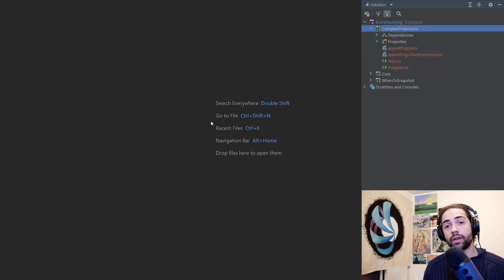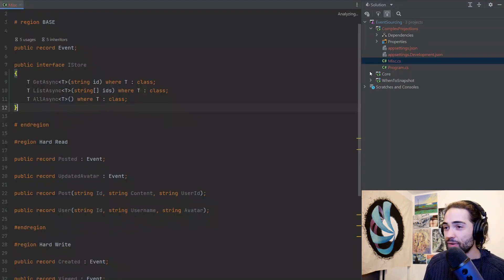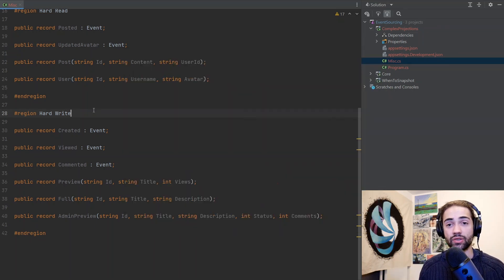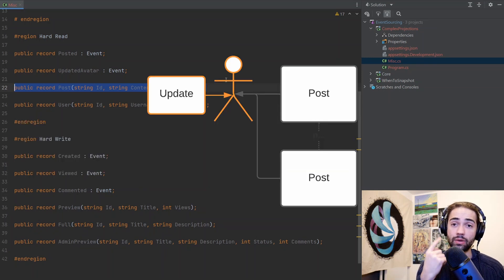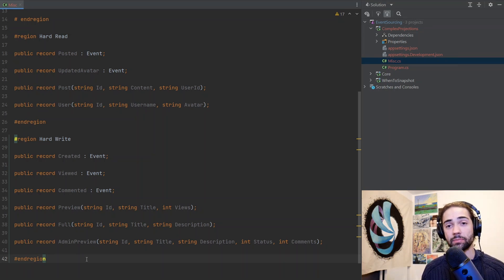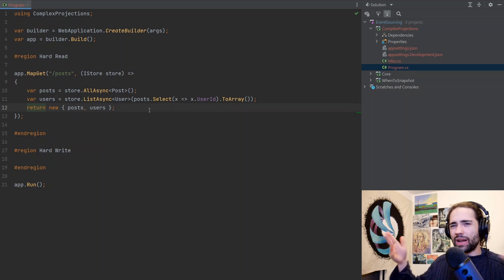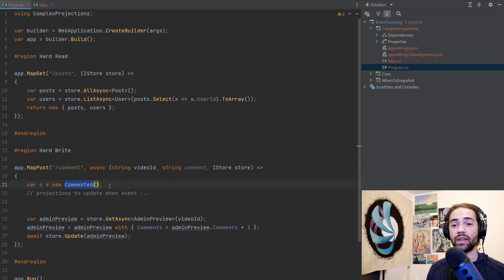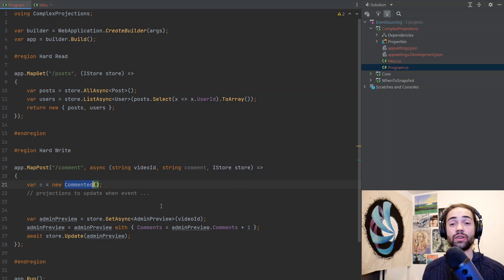Complex Projections in Event Sourcing [.NET C#]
Learning how to deal with complex projections when using event sourcing.